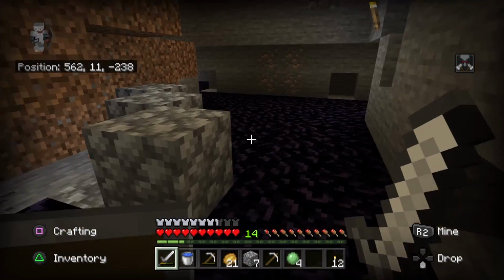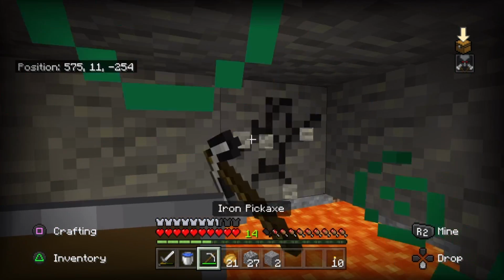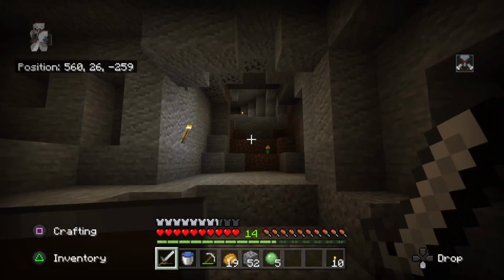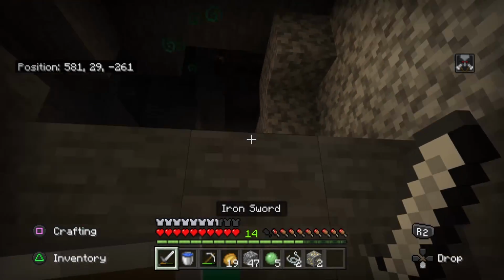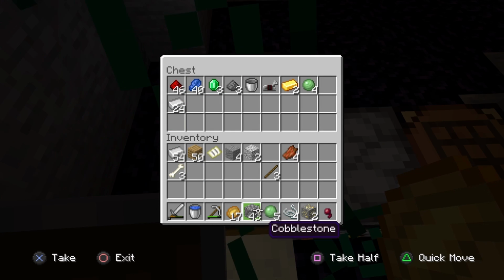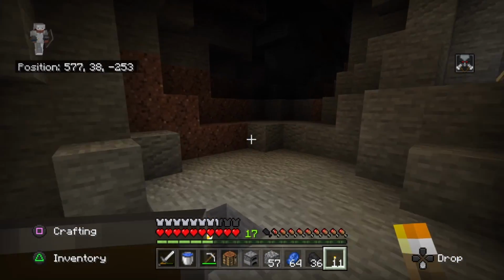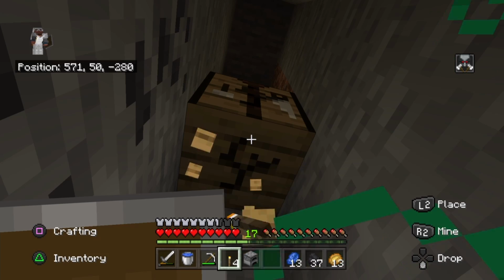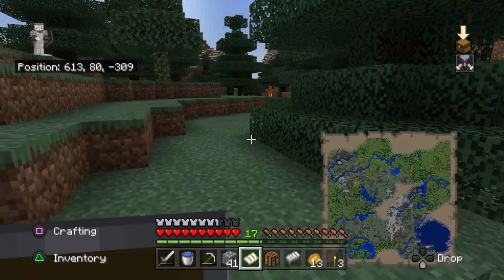Mining journey! (Minecraft ep9)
Hey guys I hope your day is good, this is episode 9 and there will be a lot more coming so stay prepared by hitting the bell button. Enjoy!